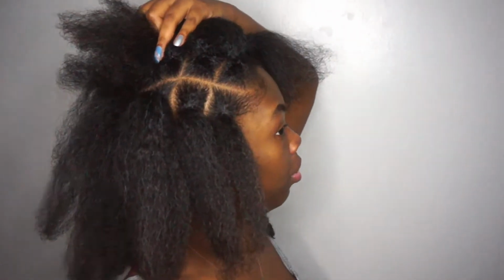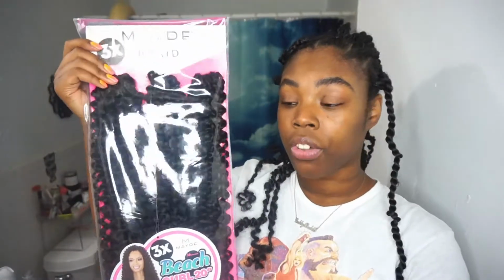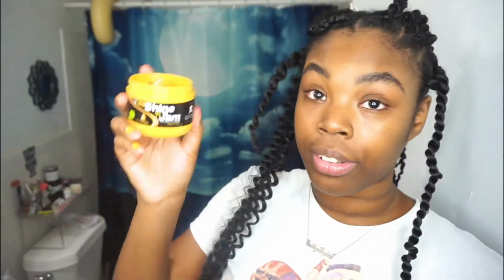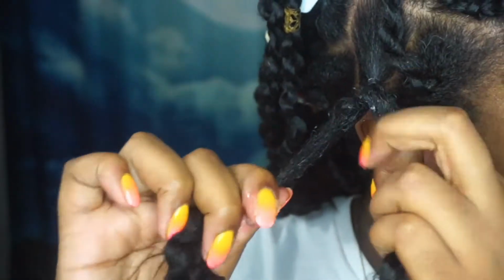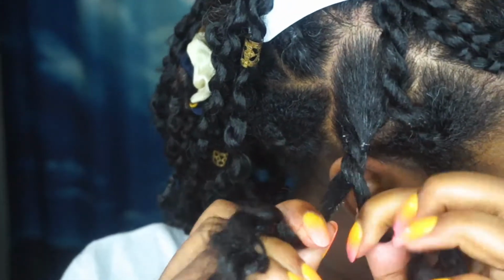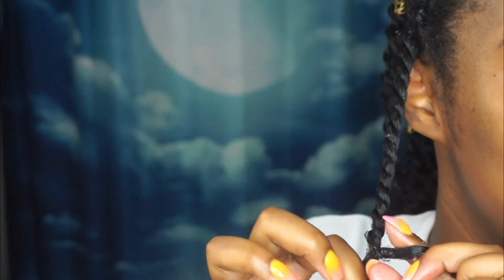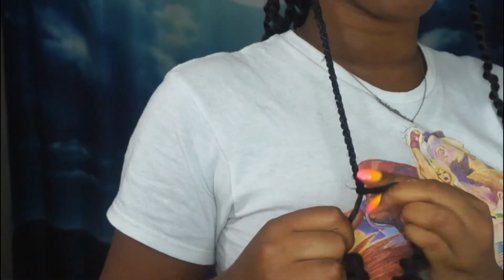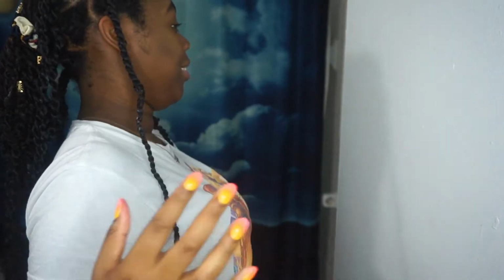How To Do Passion Twist (Rubber Band Method) | GabbyBaddd Curly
Hair: Mayde Beauty Beach Wave 3 Pack Bundle STORE: ( FAMOUS HAIR BEAUTY)

Gel: Shine & Jam EXTRA HOLD

Crochet Hook & Rubberband

+S O C i A L x M E D i A +

Camera: ( SONY Nex 3 )
Banner, Channel Art & Intro & Outro: iRockstarz Logo & Name Art